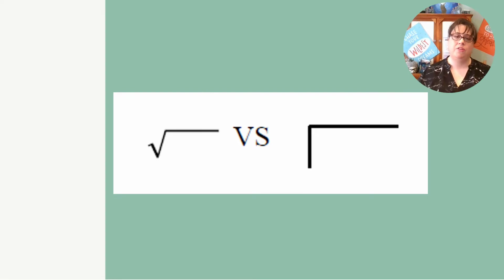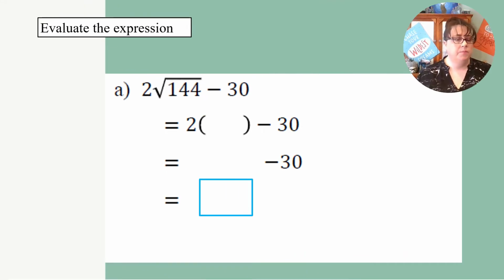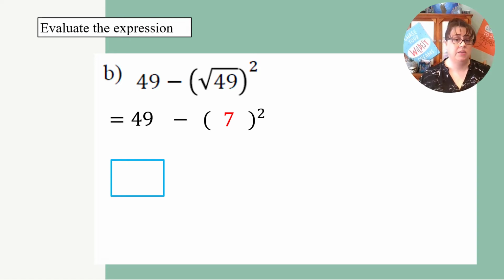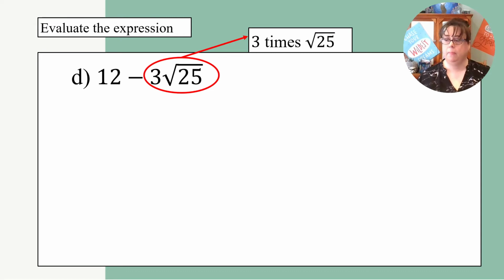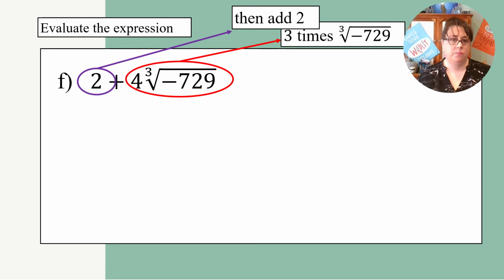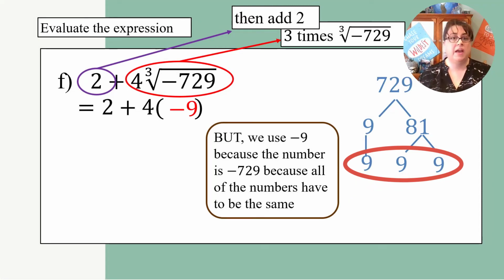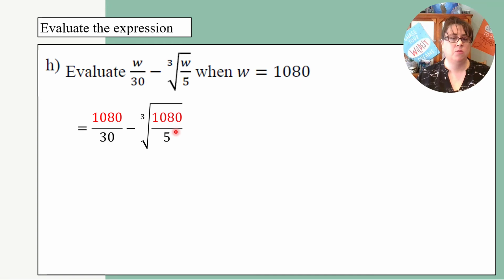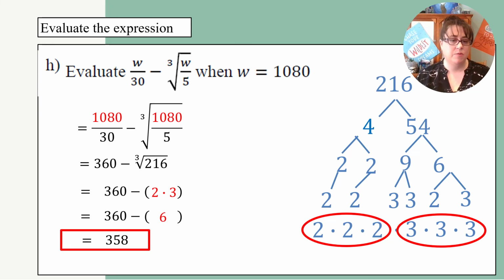math 8 7.1 and 7.2 Evaluating Expressions with Roots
Evaluating Expressions with Square and Cube Roots
Math 8
Meetings In Math
Keri Tafuro